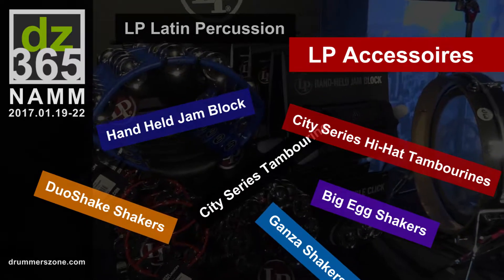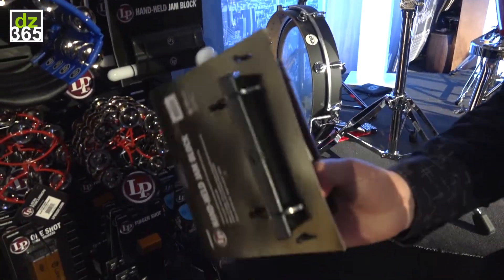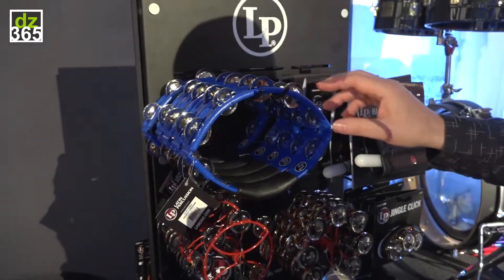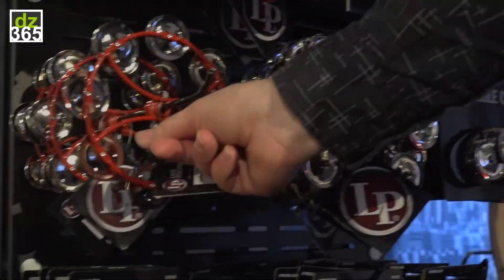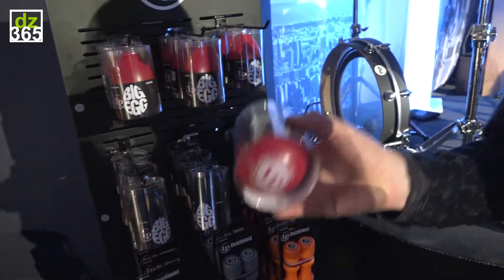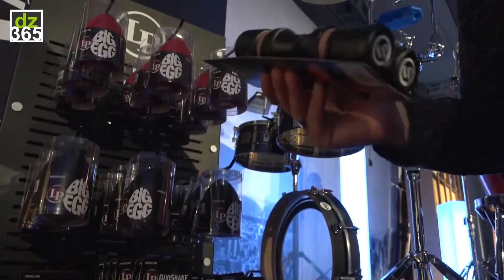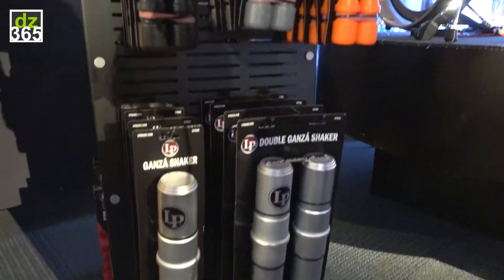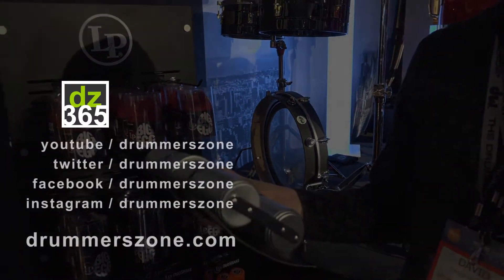Latin Percussion's new Accessories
- LP's Havana Café, Sculpted Ash and accessories -
Latin Percussion always has several new percussion accessories, great new products and finishes and additions to existing product lines. Here you see the new Latin Percussion accessories for 2017. And if you think shakers can't get really loud... well, they can if you create single and double Brazilian Ganza Shakers made of aluminum canisters.

Latin Percussion Accessories
Some people might think that al tambourines, Jam Block or even shakers sound alike since they are percussion. Nothing could be firther from the truth; watch and hear the differences in sound, effect, comfort, jingle sounds and the great designs LP created for the accessories. We actually wonder why they are called accessories, since each product is a unique instruments on itself.

Video includes:
- Hand Held Jam Block
- City Series tambourine
- City Series Hi-Hat Tambourines 8 single jingles and a double version
- The Big Egg Shaker (Giant Egg)
- Two new DuoShake shakers (medium and loud are added)
- Ganza Shakers: single and double versions